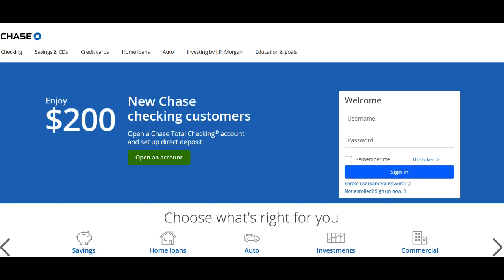🔥 Chase Freedom Unlimited Credit Card Review: Pros and Cons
The Chase Freedom Unlimited Card enters the financial landscape as a versatile tool for unlocking earning potential, offering a mix of advantages and trade-offs that cater to a diverse range of cardholders. This credit card presents an opportunity to accumulate cash back on various expenditures, making it an appealing choice for those who value simplicity in their rewards strategy.

One of the standout strengths of the Chase Freedom Unlimited Card is its straightforward rewards structure. Cardholders earn a consistent cash back rate on all purchases, eliminating the complexity of tracking spending categories. This simplicity is particularly advantageous for individuals who prefer a straightforward approach to rewards without the need to manage changing bonus categories.

Furthermore, the introductory promotion of an enhanced cash back rate adds to the card's appeal. New cardholders often benefit from a boosted cash back rate during an initial period, allowing them to maximize their earnings during this promotional timeframe.

However, these advantages are accompanied by certain considerations. The flat cash back rate of the Chase Freedom Unlimited Card might not offer the same potential for high earnings as cards that offer tiered rewards for specific spending categories. Cardholders who frequently spend in specific areas, such as travel or dining, might find that other cards align better with their spending patterns.

Additionally, while the card offers cash back rewards, it might not provide the same level of redemption options as cards with travel-focused rewards. Individuals who seek to redeem rewards for travel-related benefits might find other cards more appealing due to their enhanced travel perks and flexible redemption options.

In conclusion, the Chase Freedom Unlimited Card serves as a tool for unlocking cash back earnings and simplifying the rewards process. The straightforward rewards structure and promotional cash back rate are significant positives. However, potential cardholders should consider whether the flat cash back rate aligns with their spending preferences and evaluate other cards to ensure that their chosen card best suits their financial goals and lifestyle. With careful consideration and alignment with individual spending habits, the Chase Freedom Unlimited Card can serve as a valuable addition to one's financial toolkit.